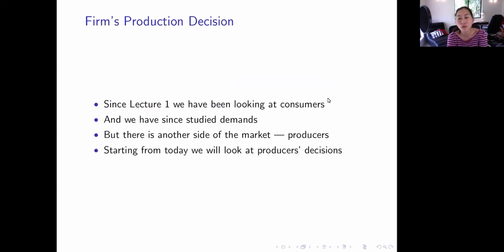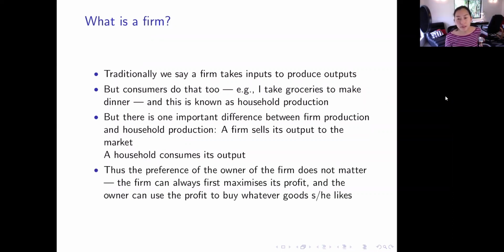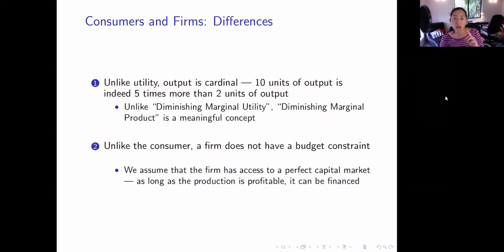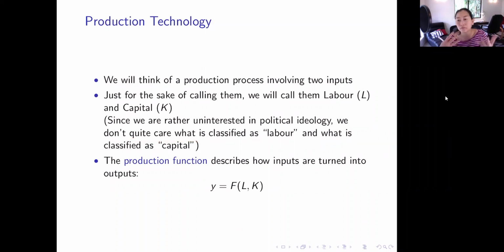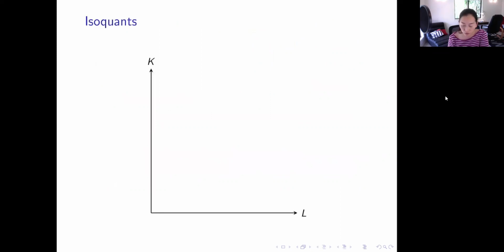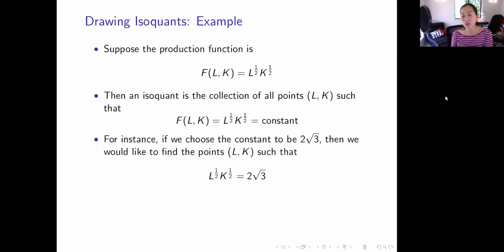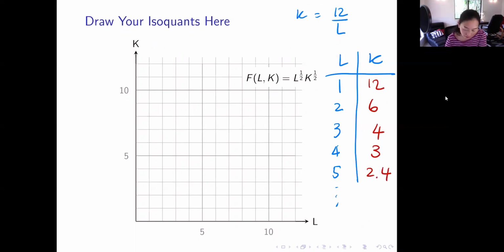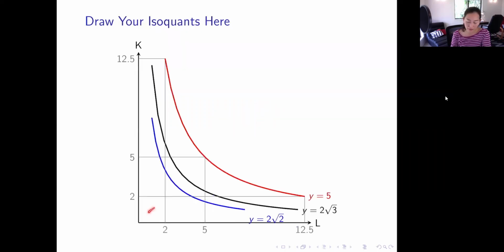ECON7030 Lecture 9 Part 1